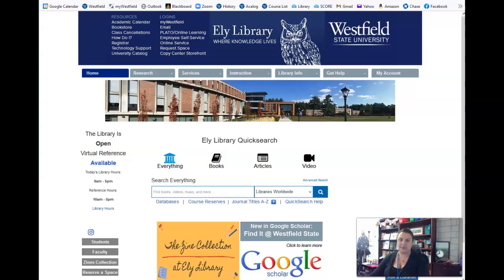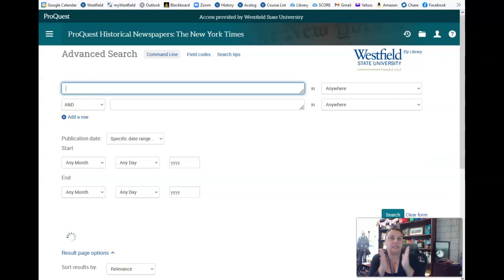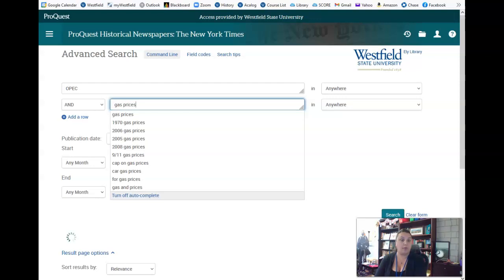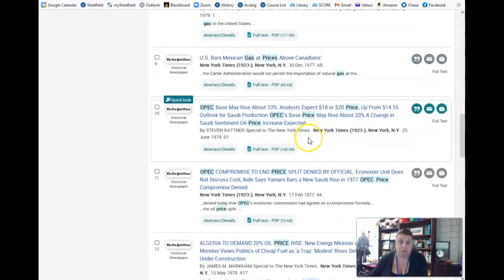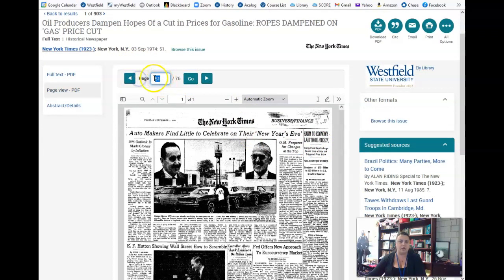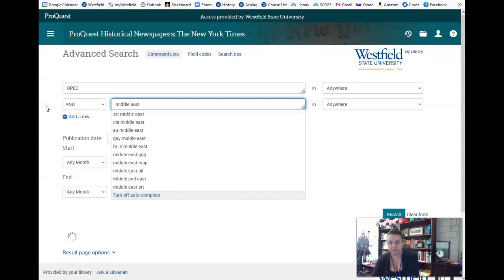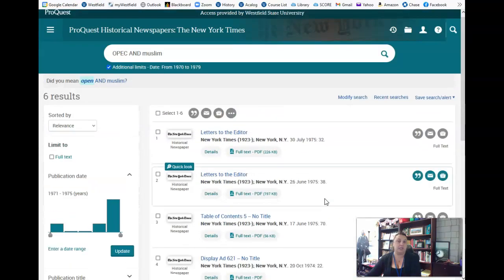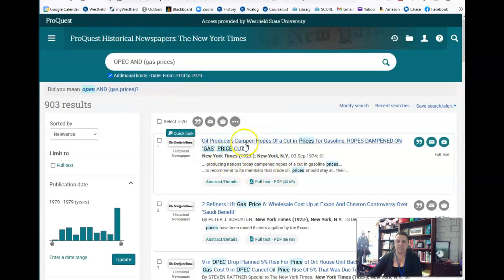Searching NYT Historical